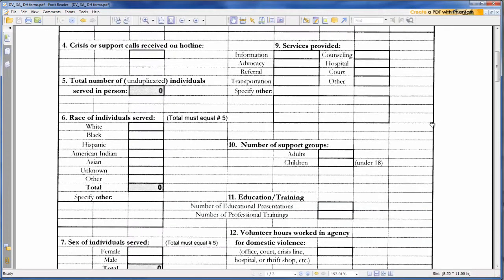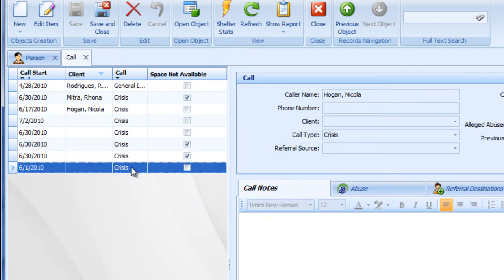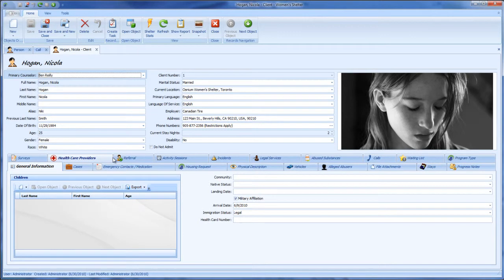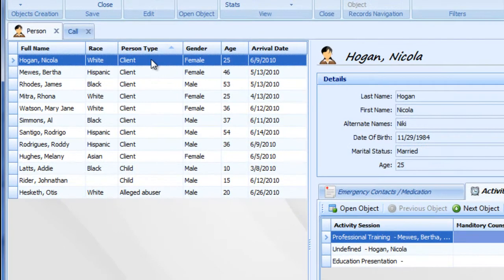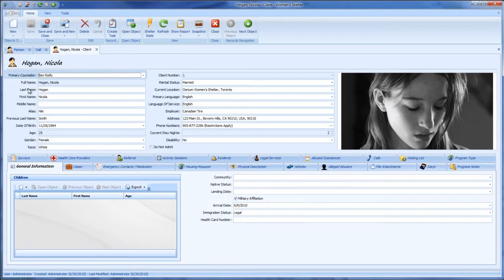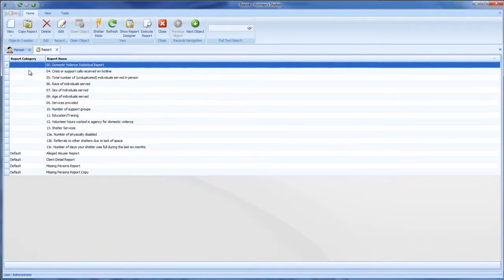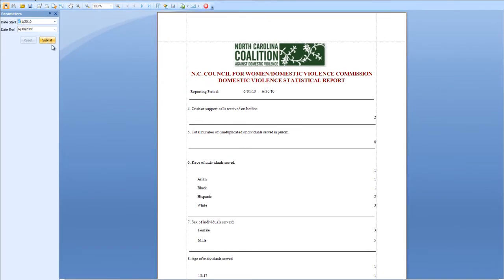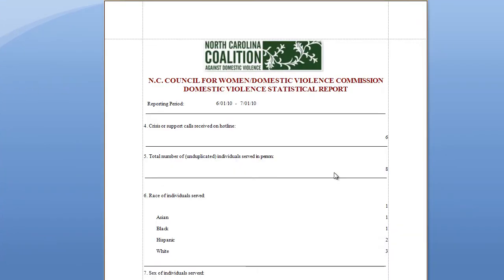NCCADC Report Demo by Osnium Software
Please view at 720p for best resolution viewing.